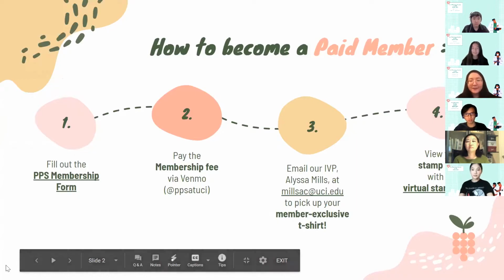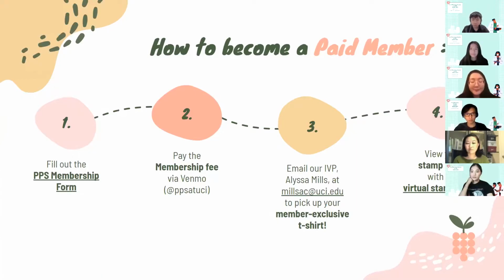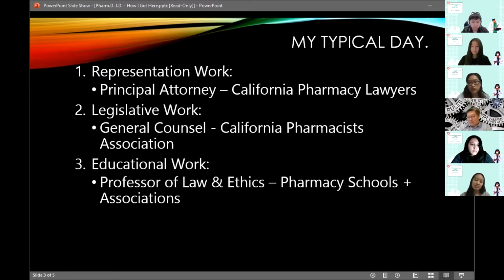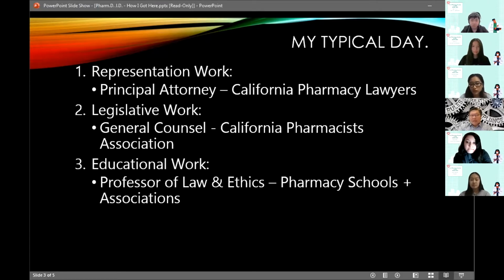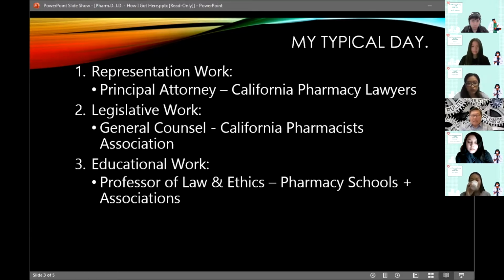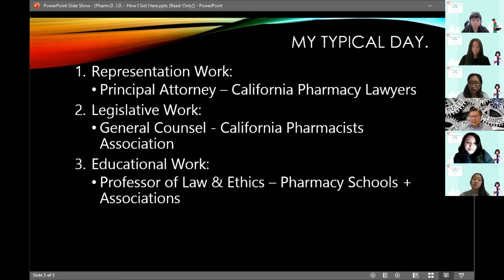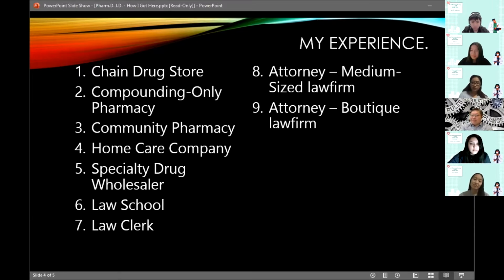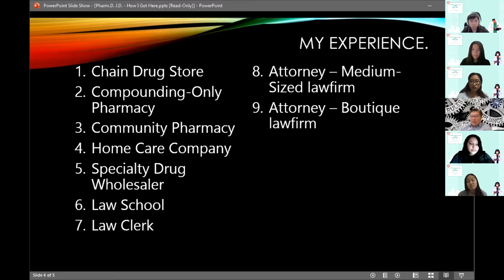Fall 2020: Week 6 General Meeting - Pharmacist Attorney (PharmD/JD)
Hello Everyone!
Yesterday, Pharmacist Attorney Dr. Tony Park gave us insight to his experiences being a PharmD/JD holder! He gave us some insightful and exciting experiences regarding his own law firm as well as his path to getting his degrees! Thanks to Dr. Tony Park for the amazing presentation as well as you all for coming and we hope to see you all again next general meeting!